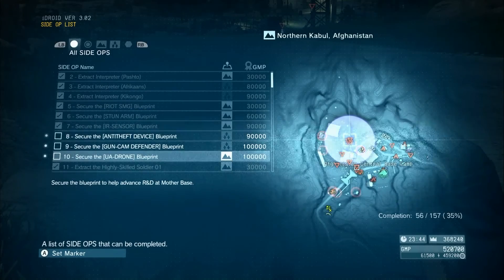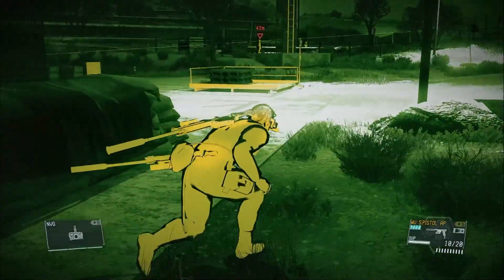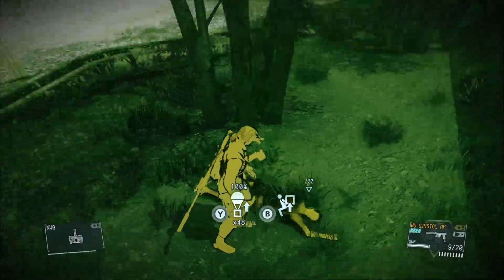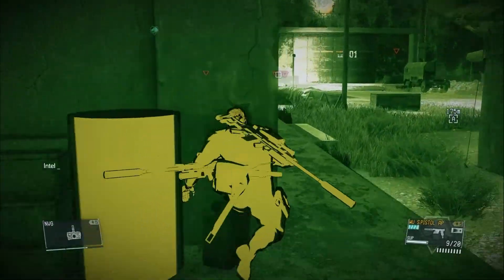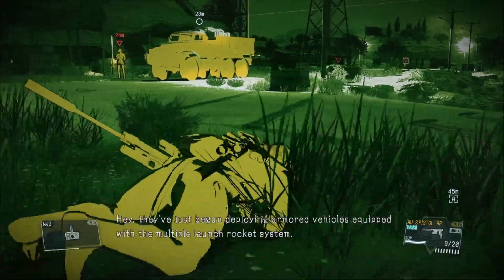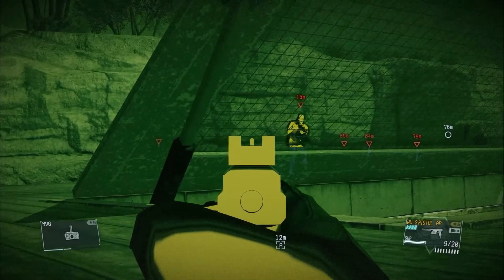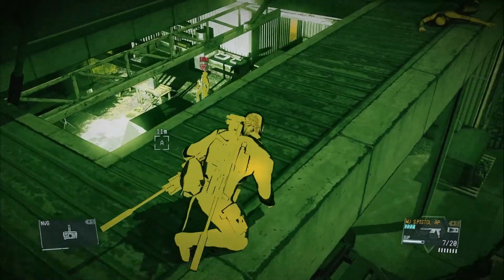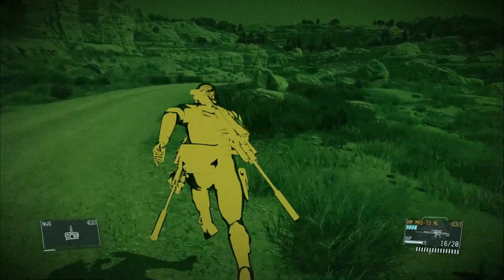★ Metal Gear Solid 5 | E83 | Side Ops 10 - Secure the [UA DRONE Blueprint] | Let's play blind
Give my blueprint

Playthrough info:
A let's play with Sunesha. I will play this game totally blind. Most of the time I will take a very tactical approach and solve the missions in a non-lethal manner. Though if I am bored I may stray of the path as a pacifist.

Metal Gear Solid V: The Phantom Pain is an open world action-adventure stealth video game developed by Kojima Productions and published by Konami for Microsoft Windows, PlayStation 3, PlayStation 4, Xbox 360 and Xbox One. It was released worldwide on September 1, 2015. It is the ninth and final installment in the series directed, written and designed by Hideo Kojima following Metal Gear Solid V: Ground Zeroes, a stand-alone prologue released the previous year, as well as his final work prior to his departure from Konami.

Set in 1984, nine years after the events of Ground Zeroes and a decade before the events of the original Metal Gear, the story follows mercenary leader Venom Snake (also known as Big Boss) as he ventures into Soviet-occupied Kabul Province and the Angola–Zaire border region to exact revenge on the people who destroyed his forces and came close to killing him during the climax of Ground Zeroes. It carries over the tagline of Tactical Espionage Operations first used in Metal Gear Solid: Peace Walker.
In the aftermath of the events of Ground Zeroes and the destruction of Militaires Sans Frontières (commonly abbreviated as MSF), Big Boss (Kiefer Sutherland/Akio Ōtsuka) falls into a coma.[ Nine years later, he awakens and helps lead a new mercenary group, Diamond Dogs.Adopting the codename "Venom Snake", he ventures into Afghanistan during the Soviet–Afghan War and the Angola—Zaire border region during the Angolan Civil War to track down the men responsible for MSF's destruction. Along the way, he becomes reacquainted with his former rival Ocelot (Troy Baker/Satoshi Mikami) and encounters Quiet (Stefanie Joosten), an assassin and sniper with supernatural abilities. While he and Kazuhira Miller (Robin Atkin Downes/Tomokazu Sugita) are initially driven to exact revenge, Snake soon unearths a plot by the Patriots organization to develop a new model of the Metal Gear system known as the ST-84 "Sahelanthropus".